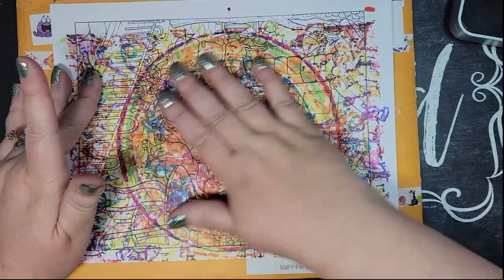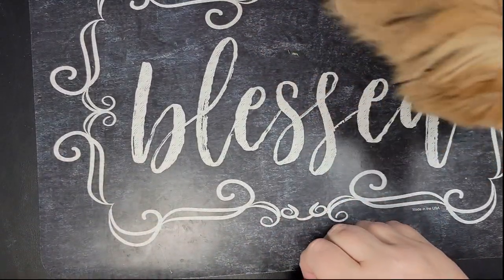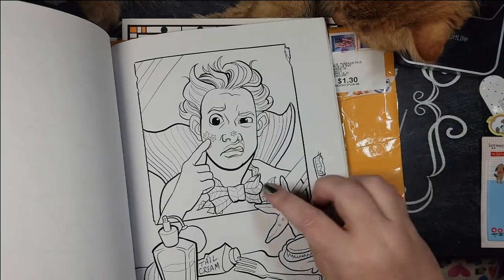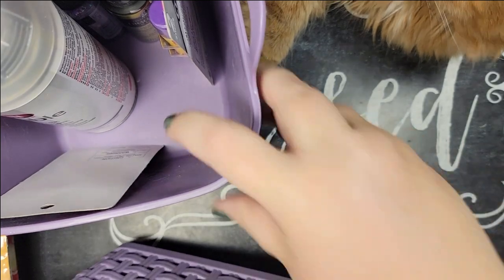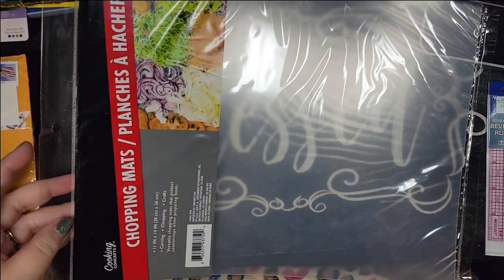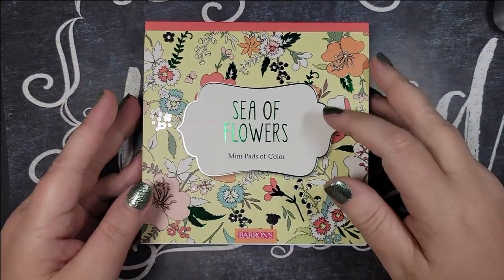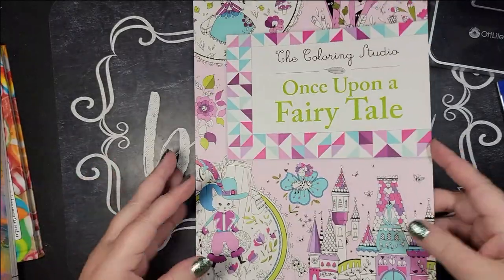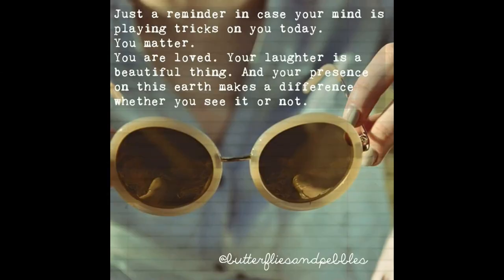Coloring Haul Supplies & Books ~ March 2021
Dash to the goods and skip the chat!
Wahoo Mail  00:01:15
Supply Haul  00:11:30
Coloring Book Haul  00:25:42

Direct Links to the items I could find on Amazon
Flair Pens
Sea of Flowers
Enchanting Mandalas
Colors of Faith
Fabulous Animals
Once Upon a Fairy Tale
Whimsical and Wild

ϟϟϟϟϟϟϟϟϟϟϟϟϟϟϟϟϟϟϟϟϟϟϟϟϟϟϟϟϟϟϟϟϟϟϟϟϟϟϟϟϟϟ